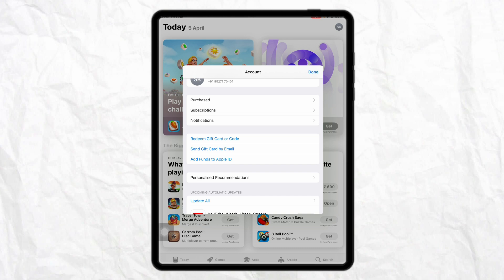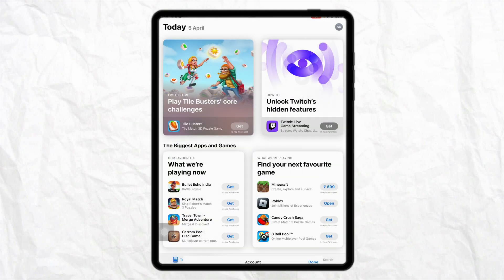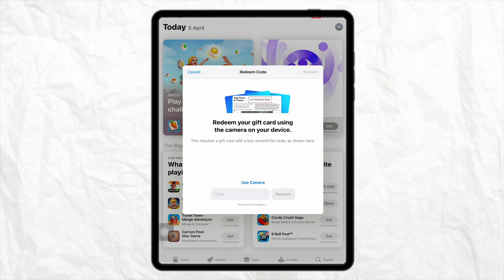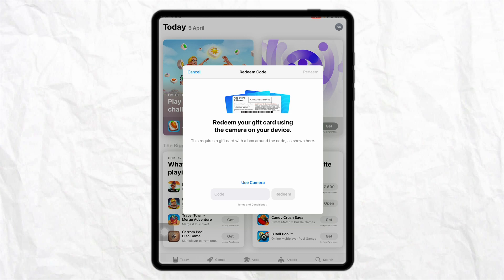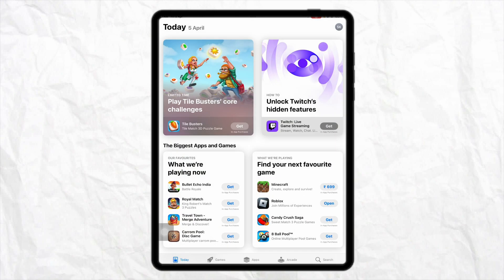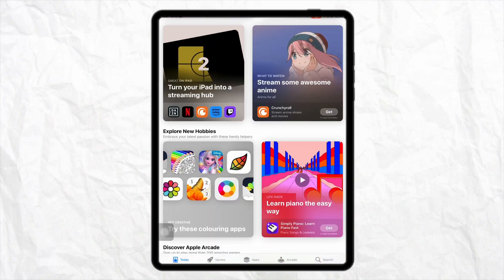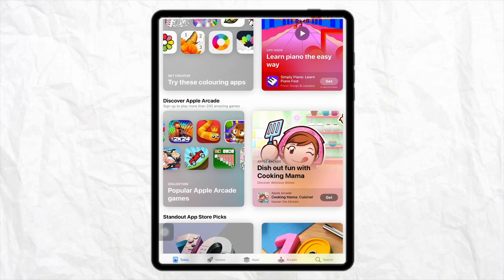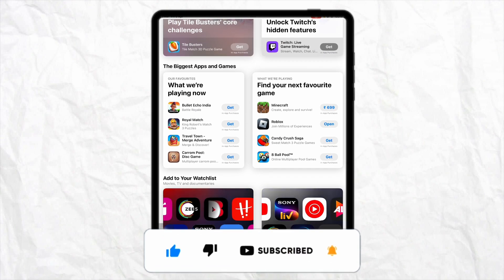How to add vanilla visa gift card to Apple wallet (Full Guide)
Learn how to add a Vanilla Visa gift card to your Apple Wallet with this full guide. Follow the steps in this video to easily add your gift card to your Apple Wallet for convenient use!